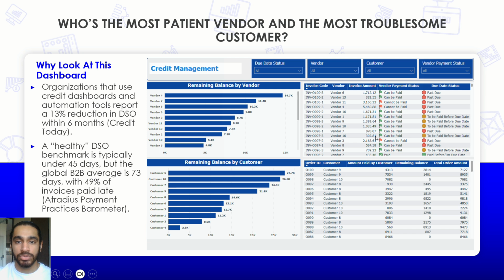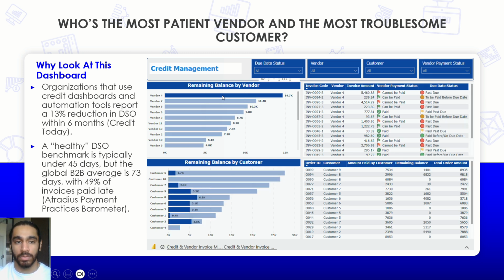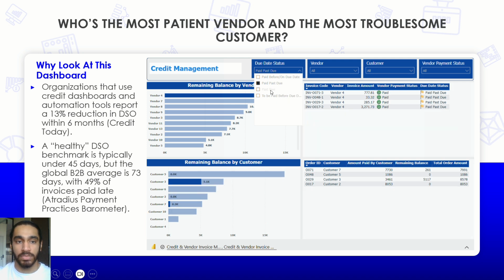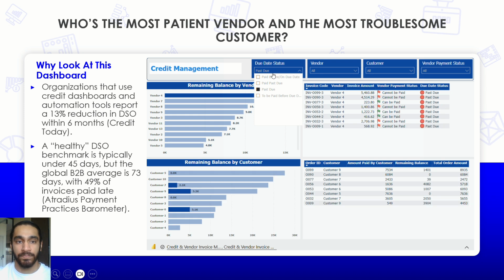Credit & Vendor Invoice Management Power BI App | Track Payables with Precision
Struggling with delayed payments, invoice mismatches, and vendor disputes?

Introducing Dhyey Consulting’s Credit & Vendor Invoice Management Power BI App – your one-stop solution for real-time insights into vendor credits, invoice status, payment cycles, and due amounts.

Built on Microsoft Power BI, this app helps finance and procurement teams streamline vendor transactions, avoid missed payments, and gain complete control over accounts payable.

✅ What This App Helps You Achieve:

Monitor pending invoices, overdue payments, and early payment discounts

Track vendor-wise credit utilization and invoice approval status

Analyze payment trends and aging reports across time periods

Get alerts for due dates, discrepancies, and threshold breaches

Reduce manual tracking errors and improve vendor satisfaction

Make vendor management smarter, faster, and more transparent with data-driven decisions.